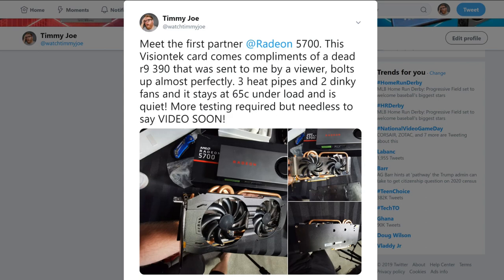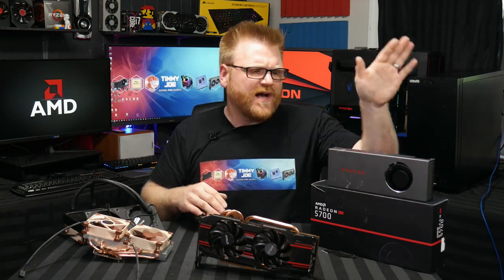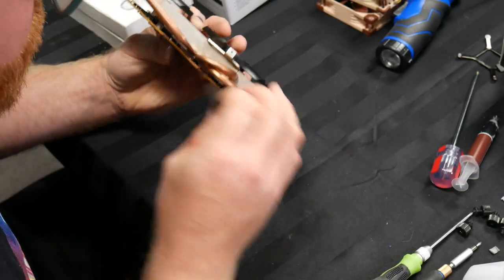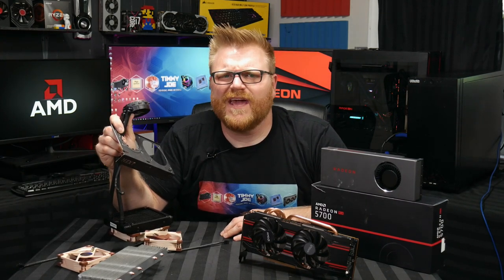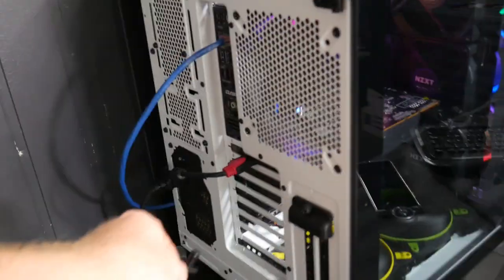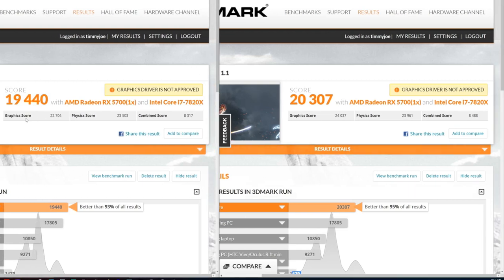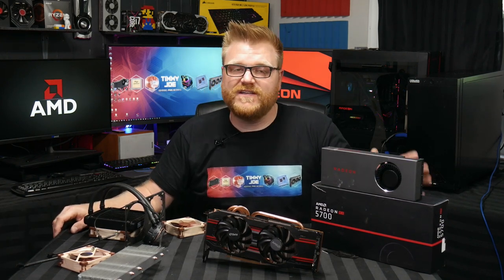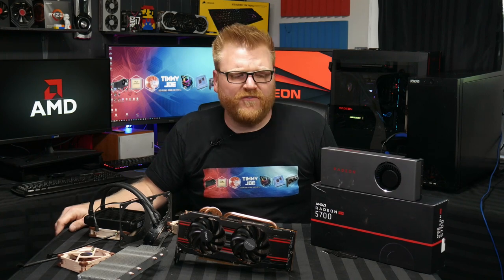Visiontek Radeon RX 5700 2 Fan Cooler TESTED!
I made this parter AIB Rx 5700 card, ok I know but I think this was an interesting experiment to see how even a mediocre partner card will perform!    Keep what you download private! Use Ivacy VPN and protect what you do online! Save 20% on a 1 year 2 year or 5 year by using these codes at these pages:

Products I recommend or use on the channel:
Ryzen 2600
Gigabyte B450 Elite
Radeon Vii
Avermedia 4k Live capture card
Panasonic G7 Mirrorless Camera
Neewer Tripod
Neewer Studio Light